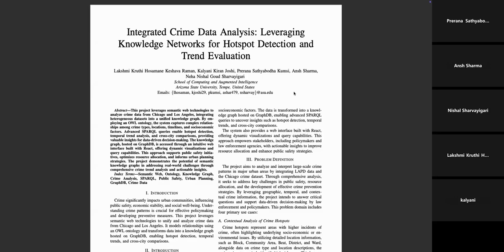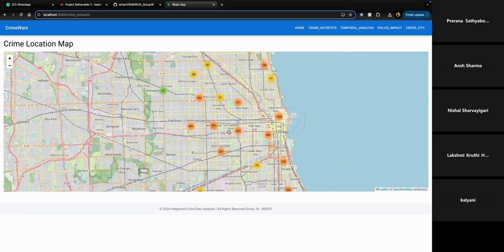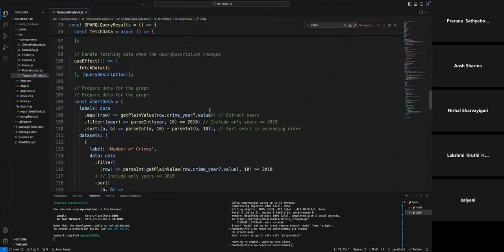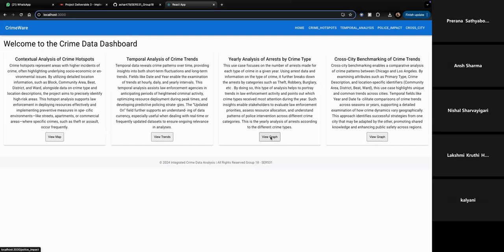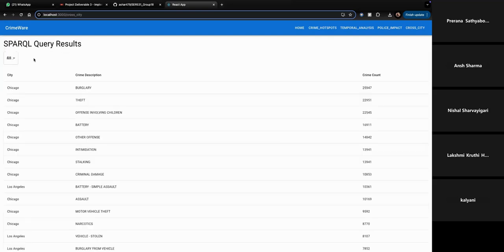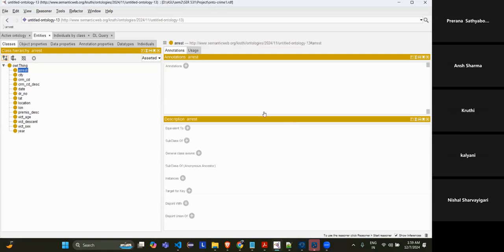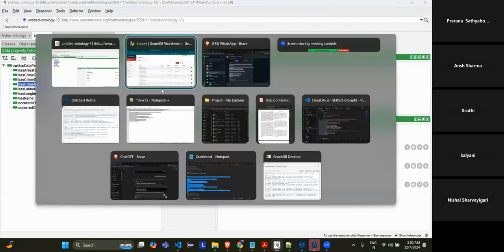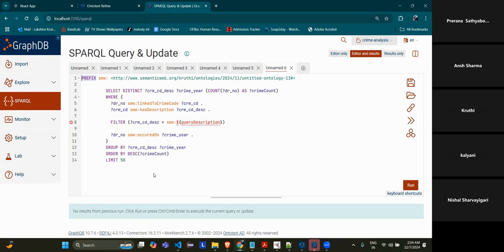CrimeWare - LeveragingKnowledge Networks for Hotspot Detection andTrend Evaluation